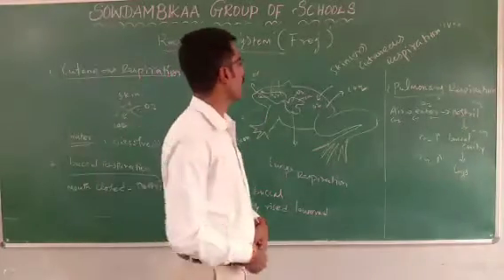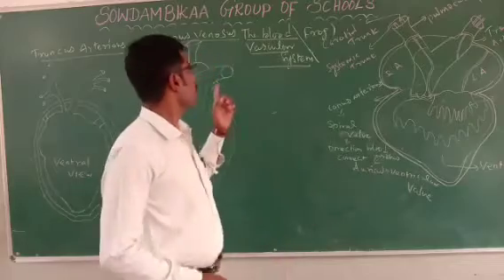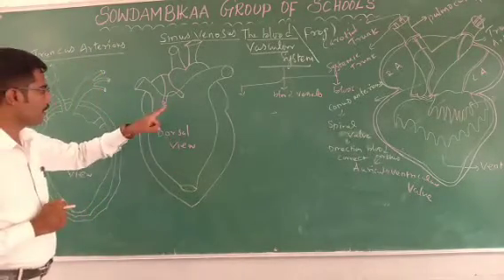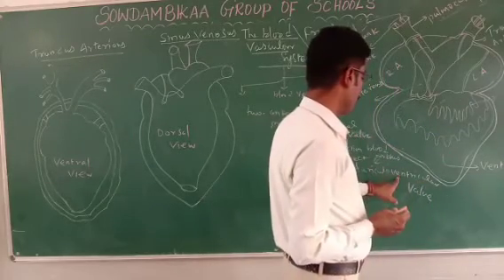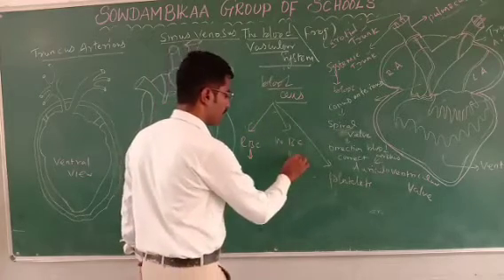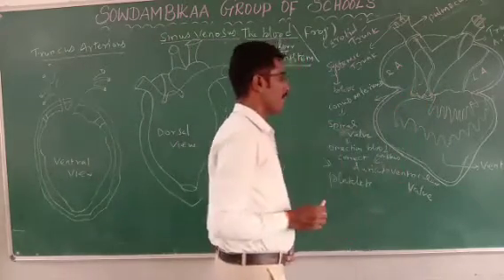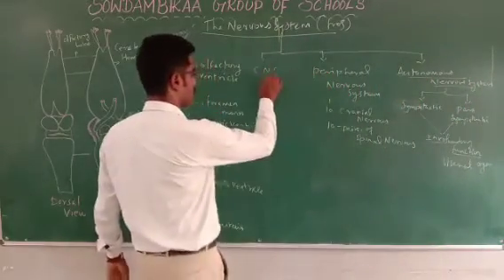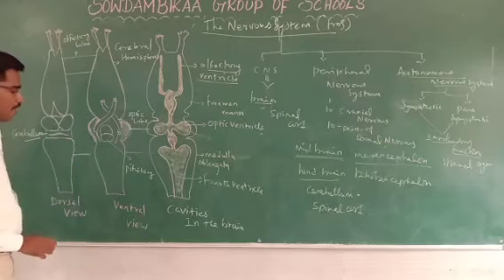XI BIO ZOOLOGY RESPIRATION TO NERVOUS SYSTEM